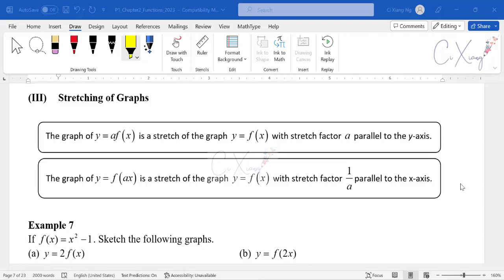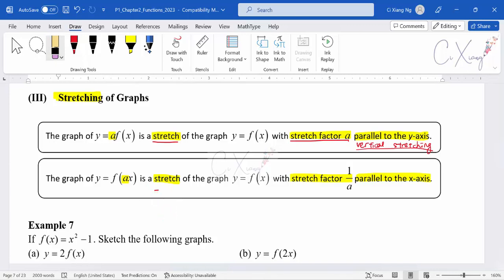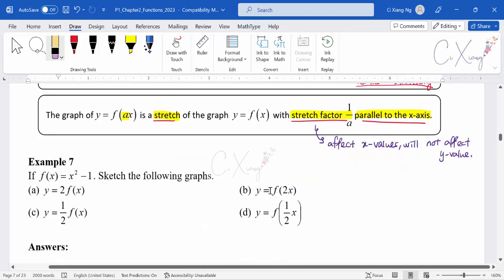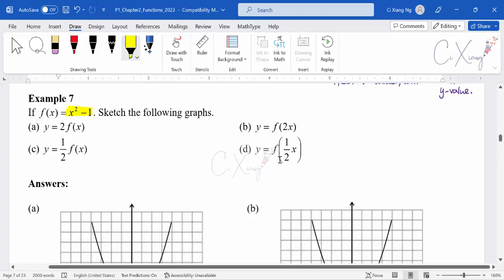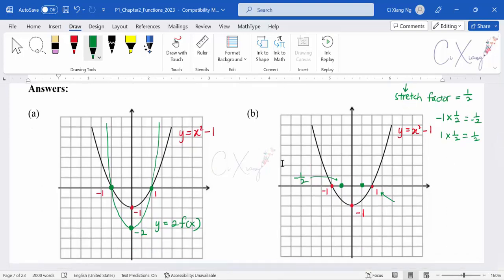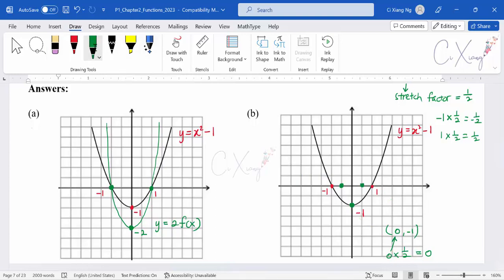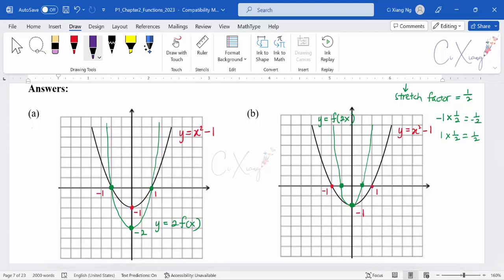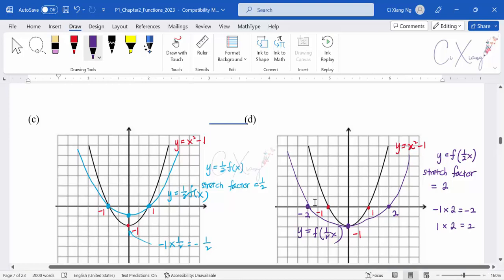9709 Paper 1 Pure Mathematics 1 Chp2 Functions 2023 [5]